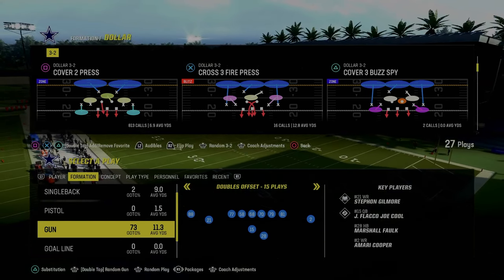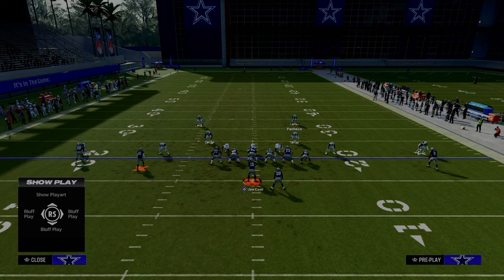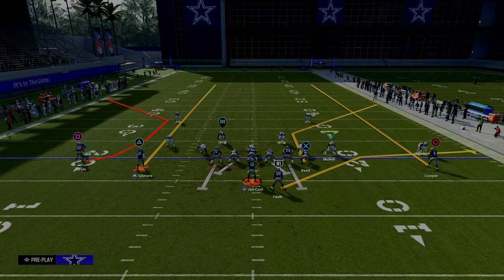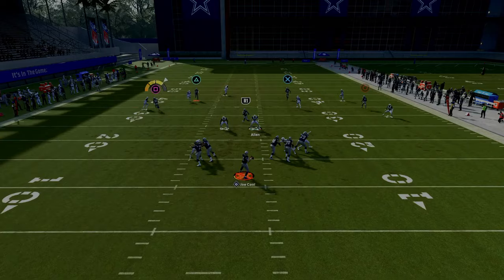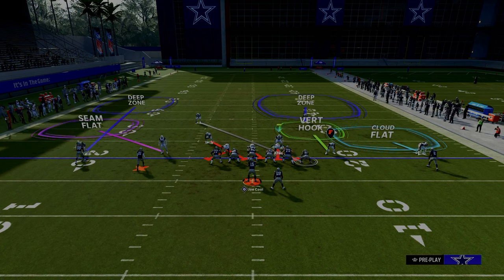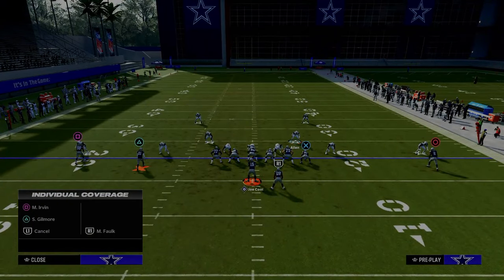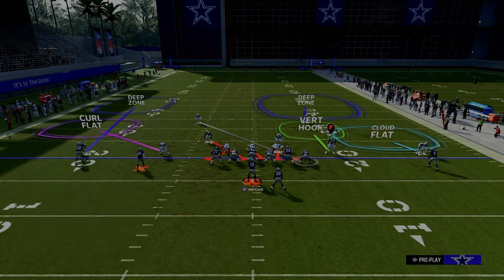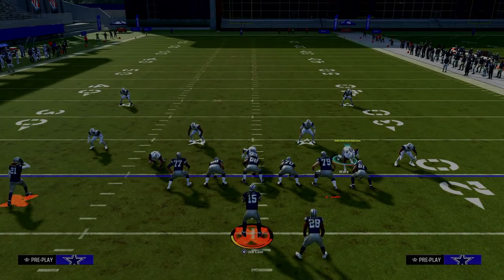Building The BEST Spread Defense (eBook)